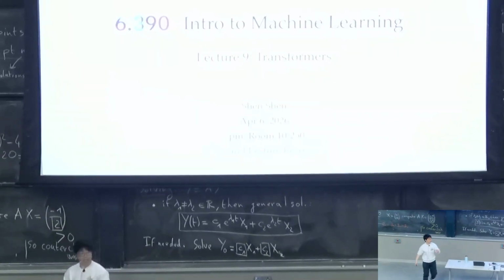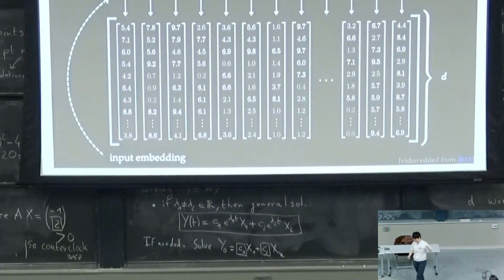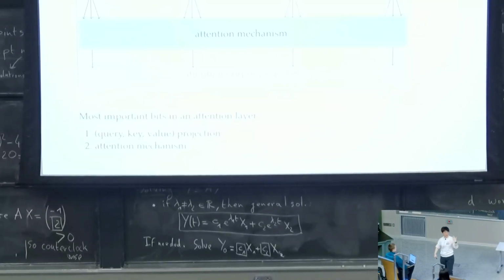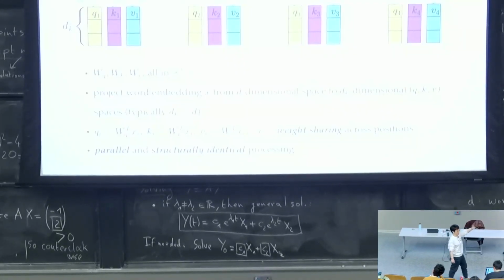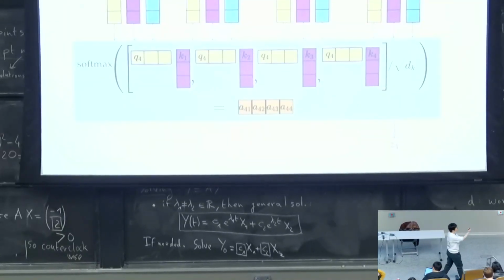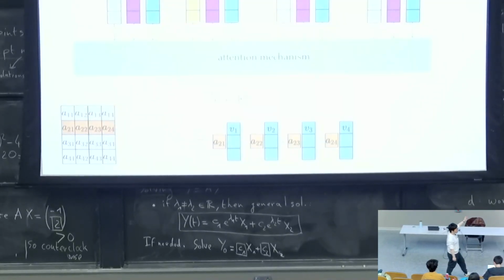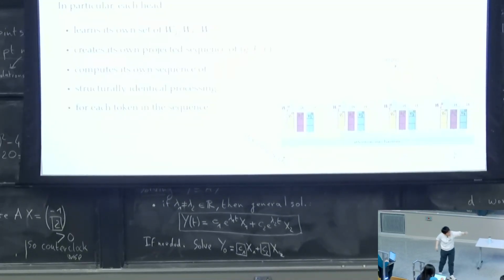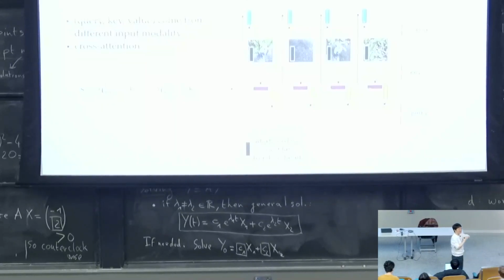6 390 - Intro to Machine Learning | Lecture 9 - Transformers | Shen Shen